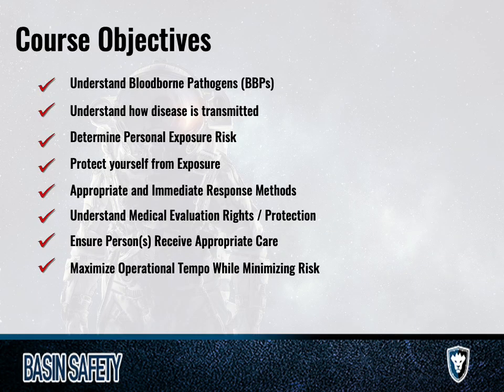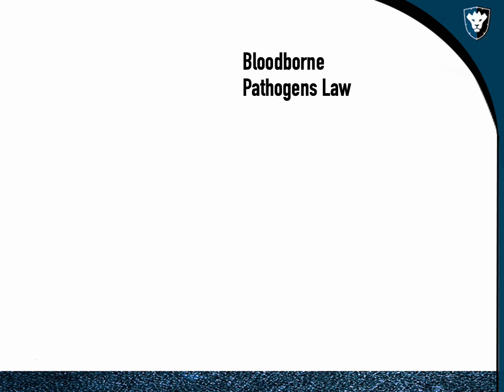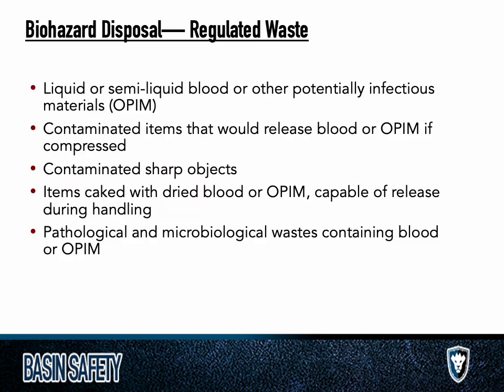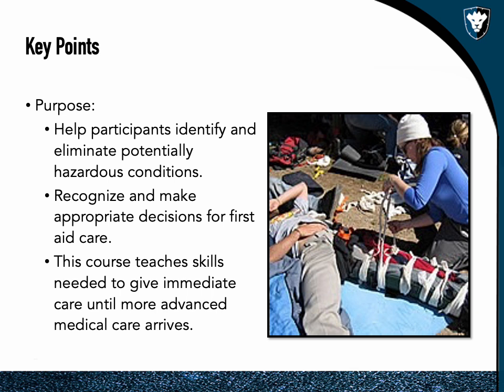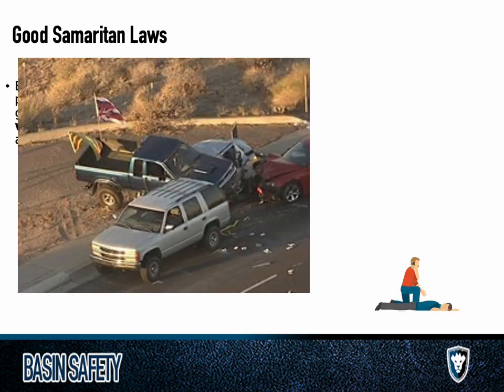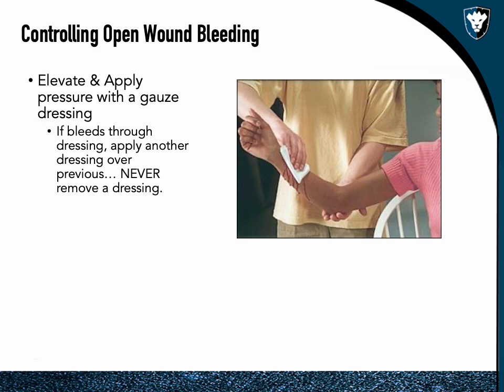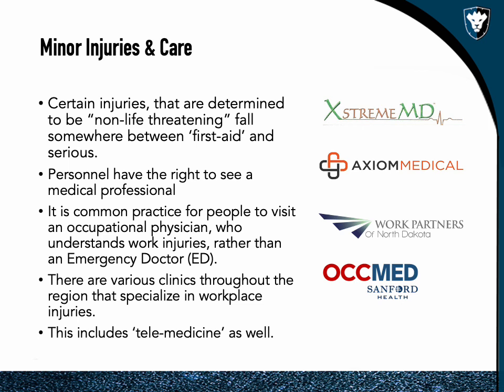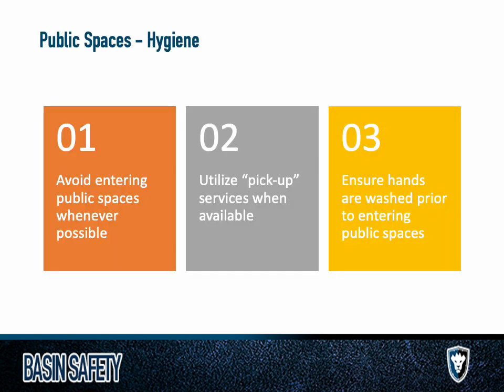Bloodborne Pathogens | First Aid / CPR | Illness Prevention Infectious Disease Preparedness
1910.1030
1910.266